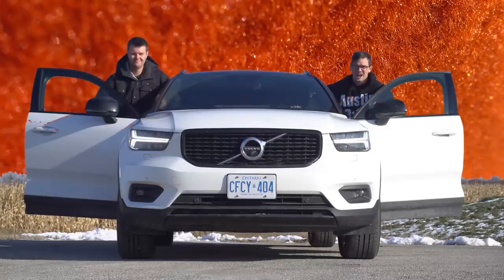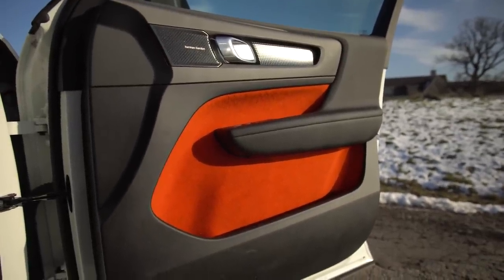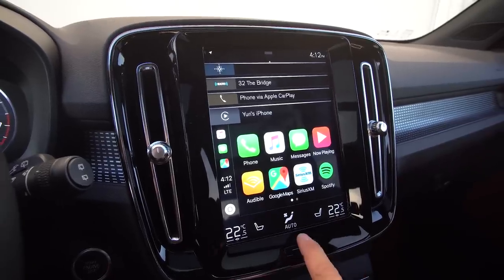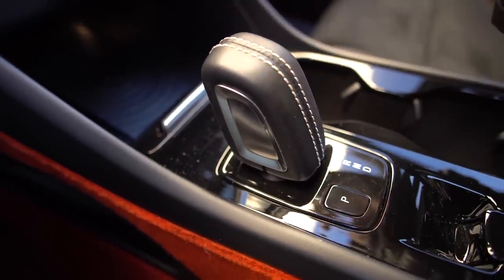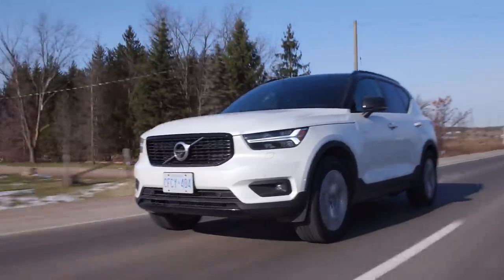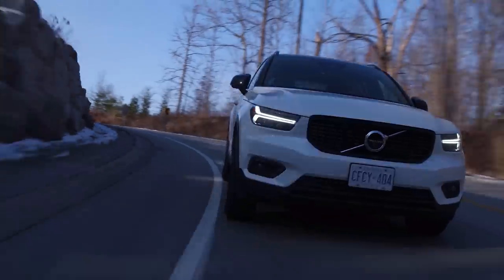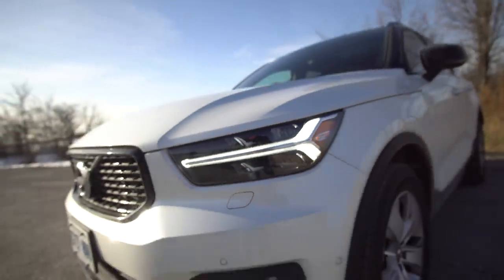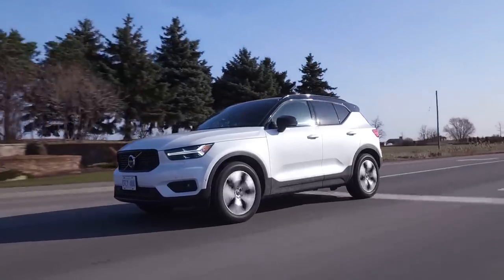2019 Volvo XC40 Review - Made For Millennials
We go for a drive in the 2019 Volvo XC40 R-Design